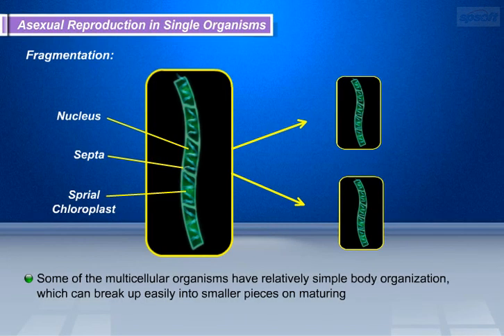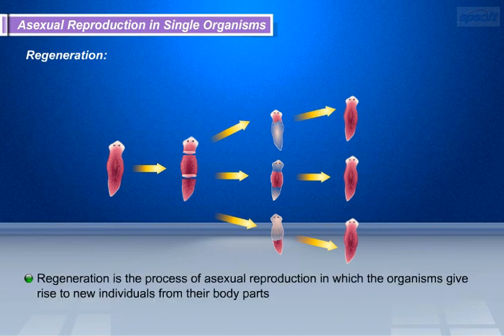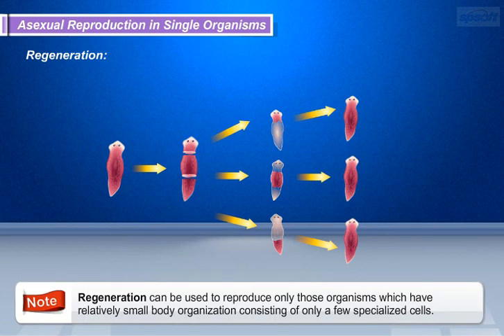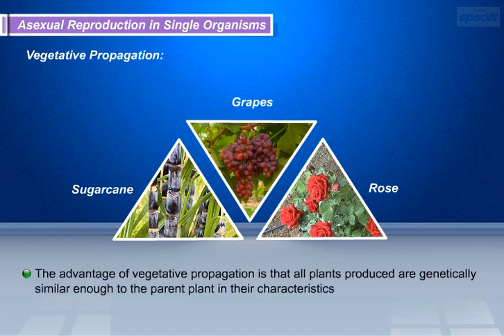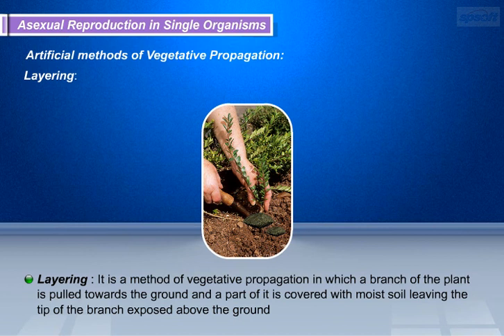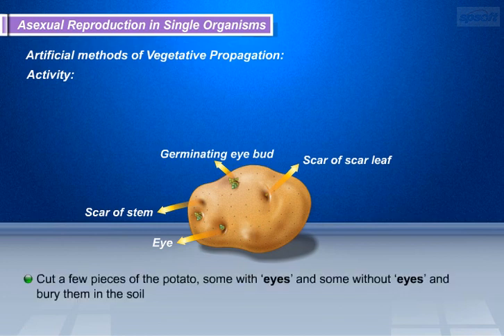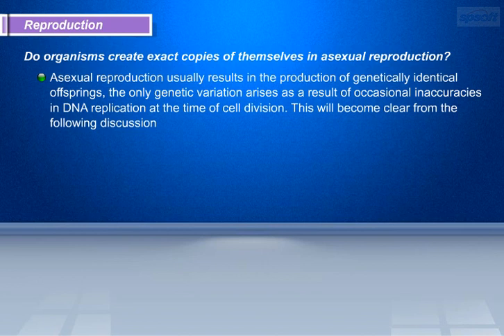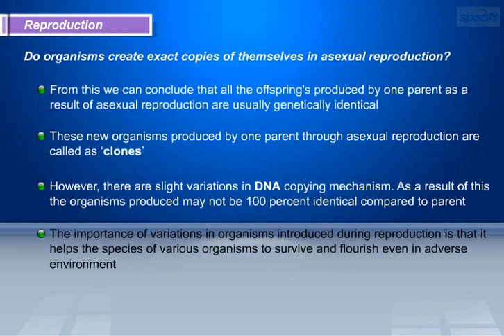How do Organisms Reproduce – Part 3